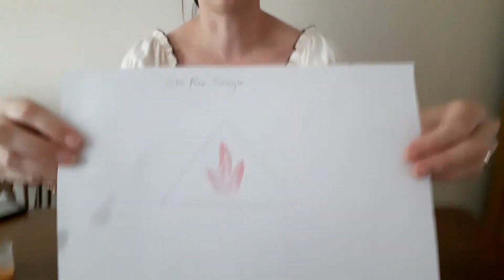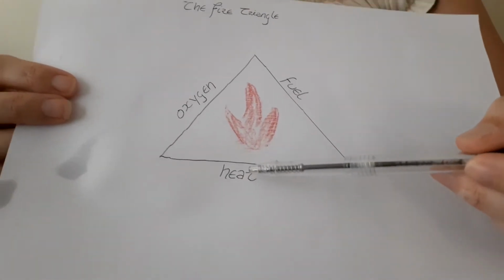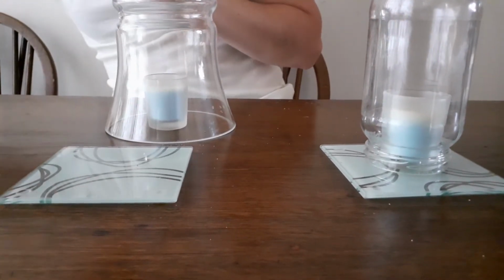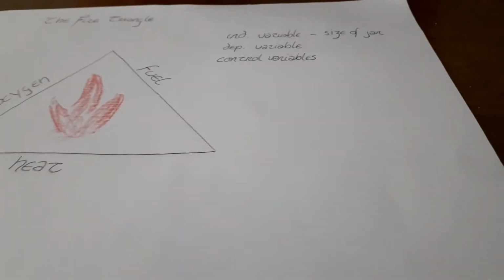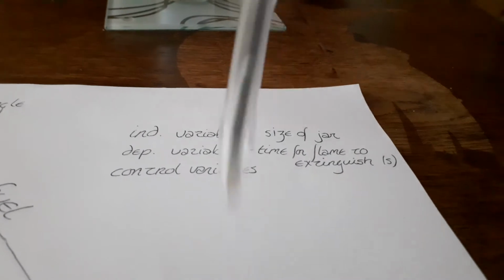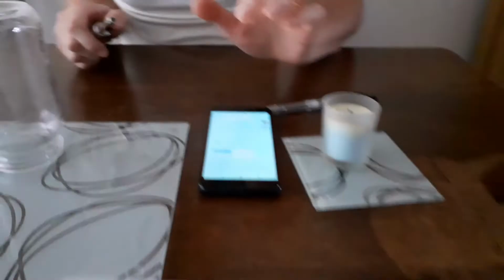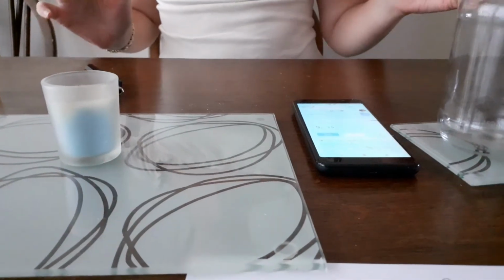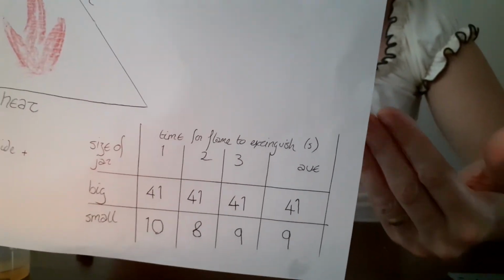C78 Reactions of non-metals and oxygen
In which Mrs Smith shows how to extinguish fires and bids year seven adieu for the summer.